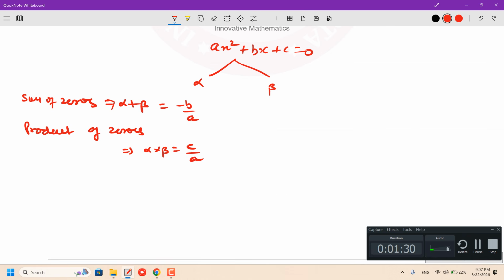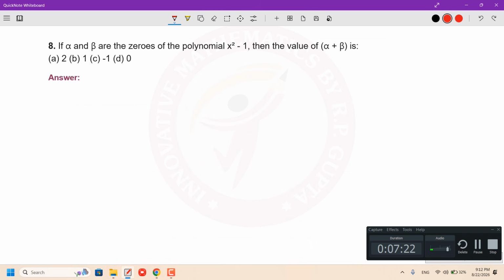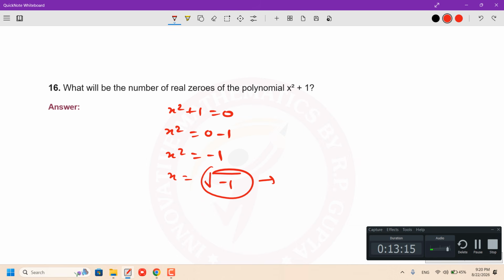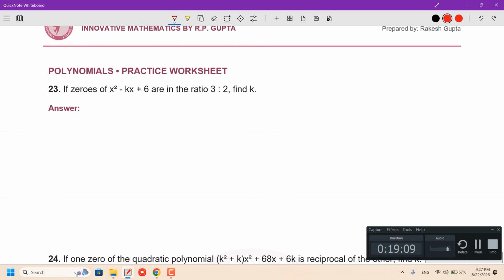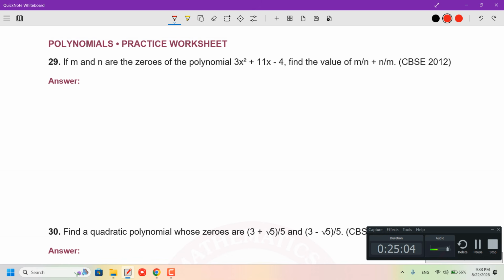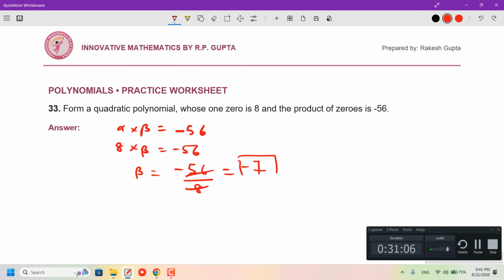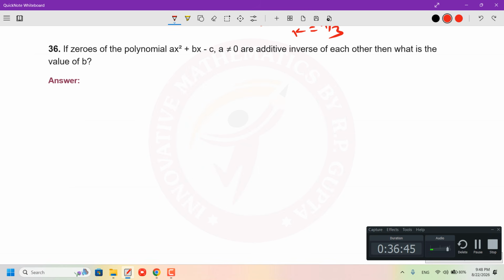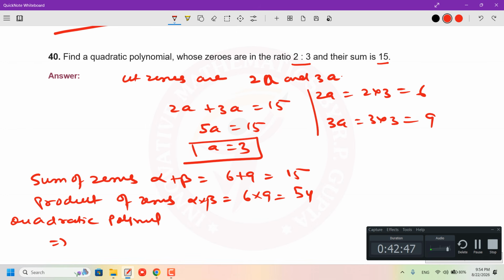Class 10 Polynomials | Complete One-Shot Revision for Half Yearly Exams!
Welcome to Innovative Mathematics (Maths Decoder) — "Stop Studying, Start Decoding!"

Are you ready to remove the fear of mathematics and master every concept with ease? You are in the right place!

Led by R.P. Gupta — an experienced mathematics teacher, author, and mentor with 20+ years of teaching expertise and recipient of the Best Teacher Award (2021) — this channel is dedicated to transforming how students from Class 6th to Class 12th learn and apply mathematics.

What You Will Find on This Channel:

Concept Decoding: Clear, step-by-step breakdowns of fundamental concepts (CBSE, ICSE, NCERT, and State Boards).

Exam-Oriented Prep: High-yield questions, board exam strategies, and one-shot revision sessions.

Maths Tricks & Shortcuts: Proven techniques to solve complex problems faster and with zero confusion.

Textbook Solutions: In-depth exercise-by-exercise solutions and theorem explanations.